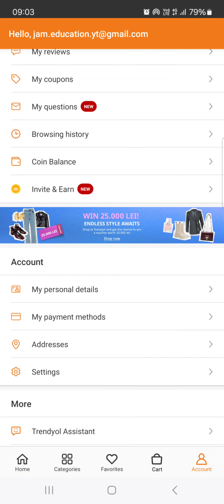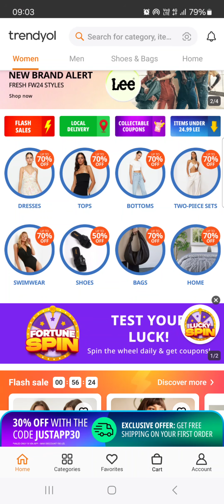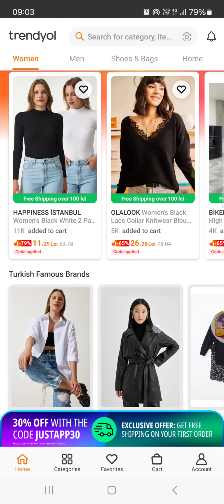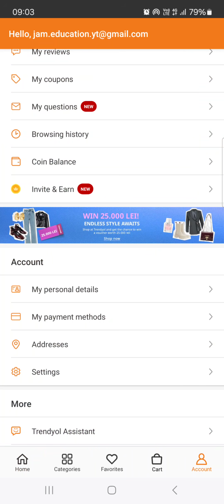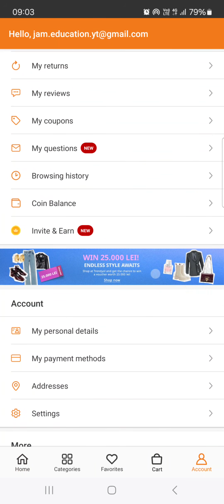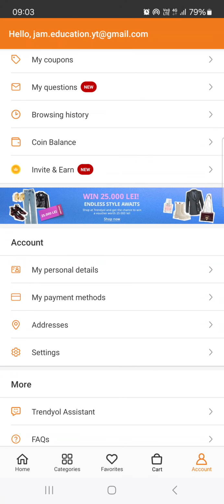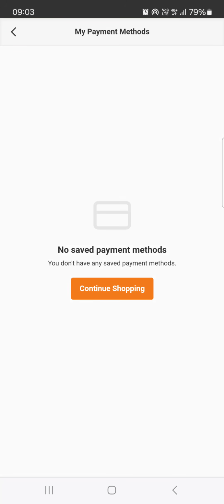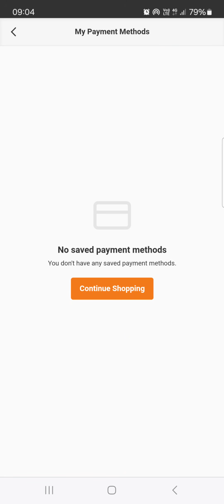How To Add Payment Method On Trendyol?